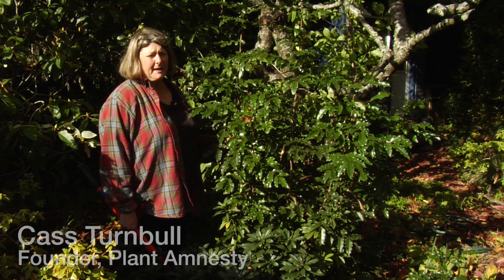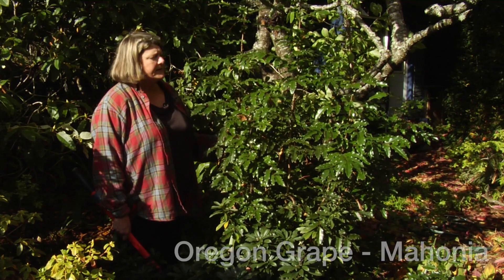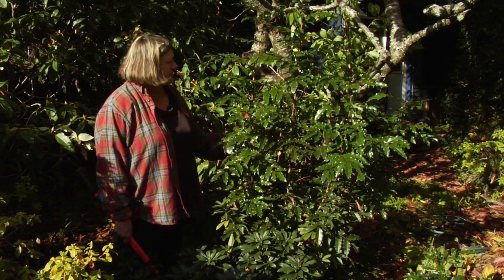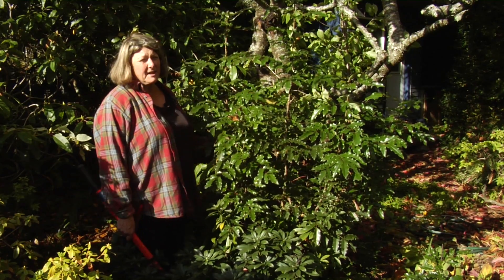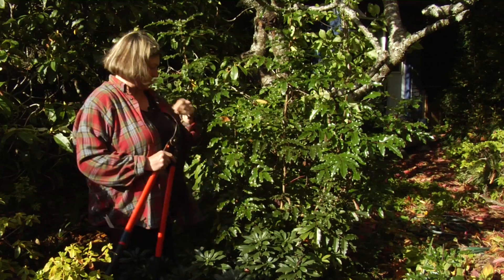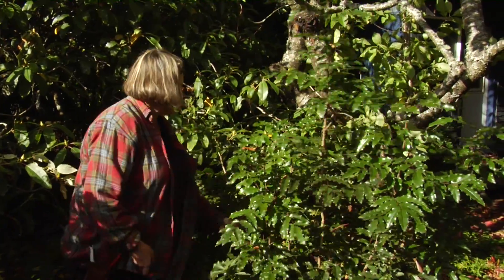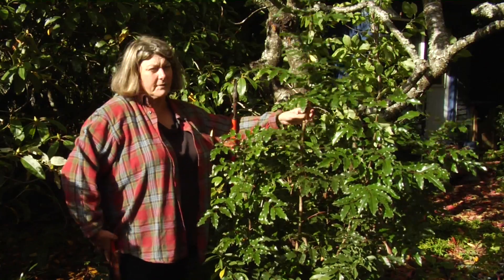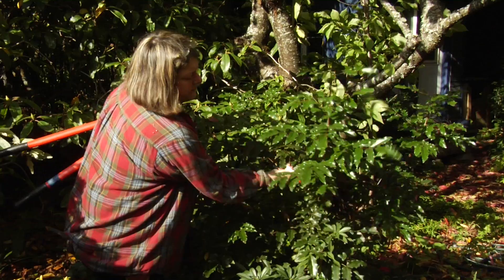OREGON GRAPE MAHONIA